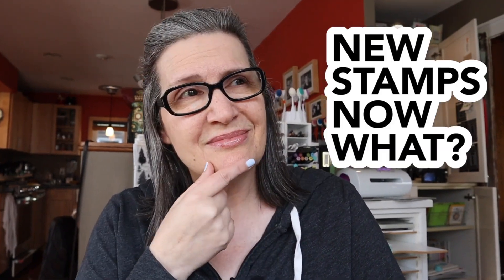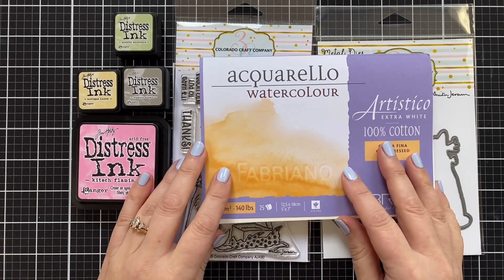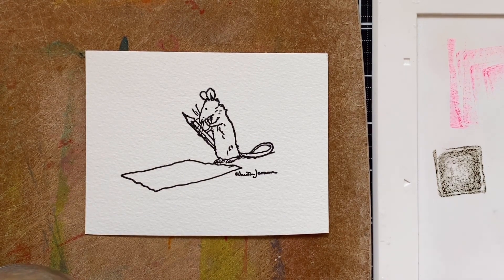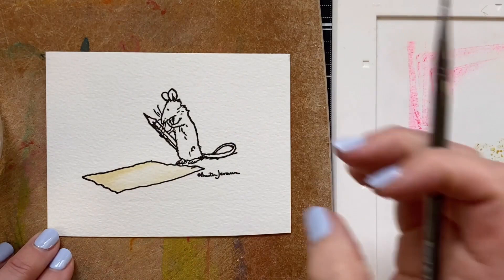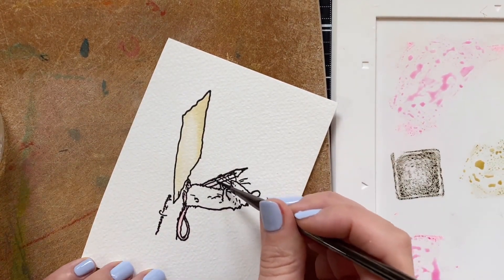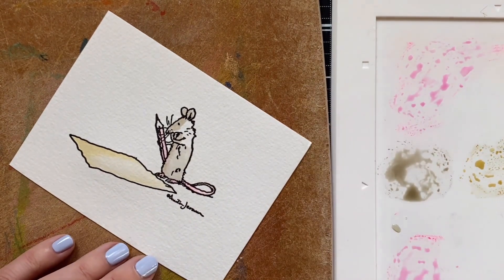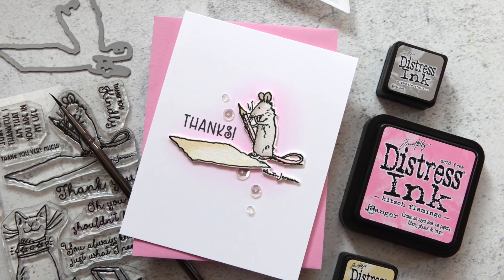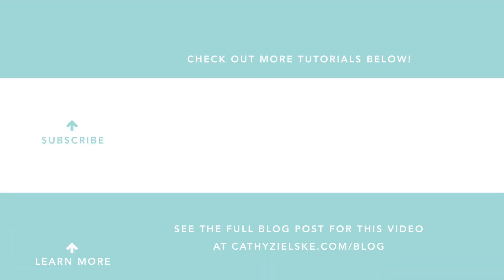New Stamps, Now What? SIMPLE watercoloring with Distress Inks and Anita Jeram stamps!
Today's card project is truly an exercise in simplicity! Three colors to paint with. One color to ink blend with. Die cut. Stamp. Done! I am so happy with how this card project turned out!

Nail polish by Olive & June in BP.

• PenBlade 3-Pack